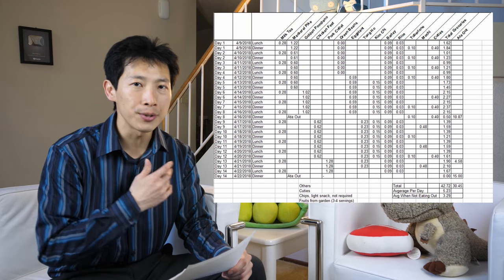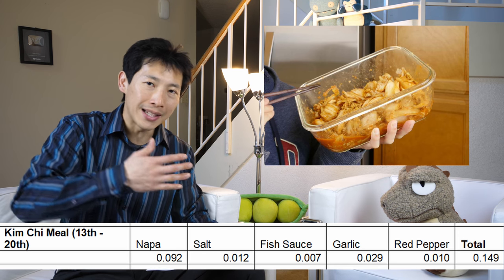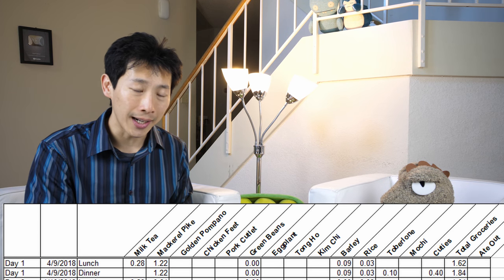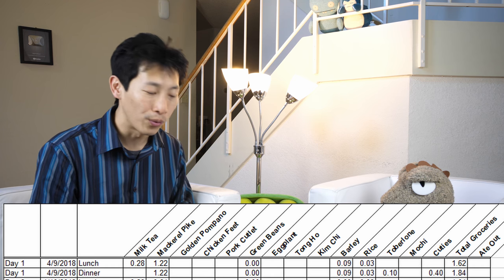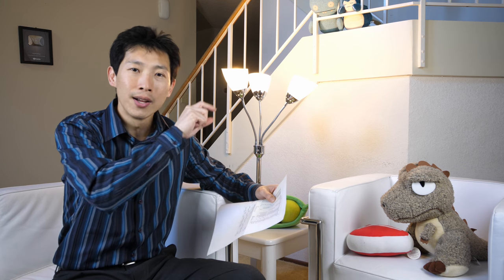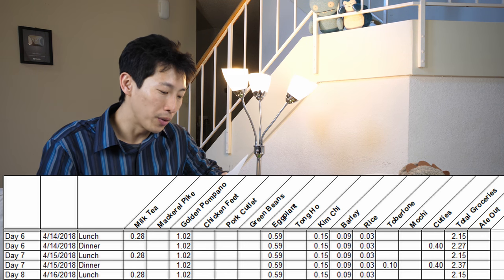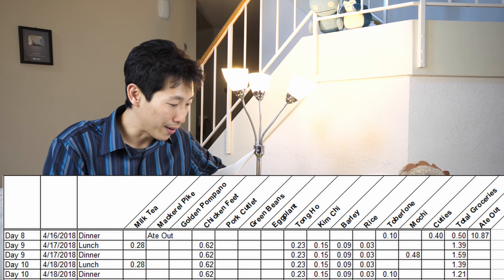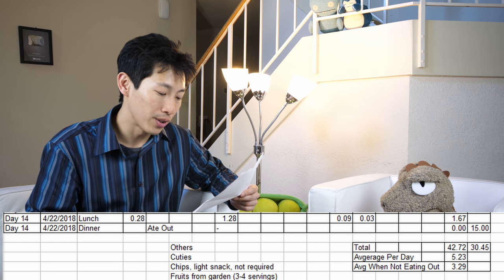Eat Well for $3 a Day for 14 Days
Are you struggling to reduce your grocery expenses? Maybe you are trying to save money or trying to eat healthy. I logged my grocery spending for the past 14 days and am excited to share it with you! I managed to spend roughly $3 a day without even really trying. Please see what I did.

Lightbar for your Monitor